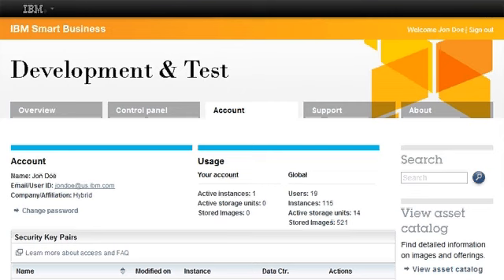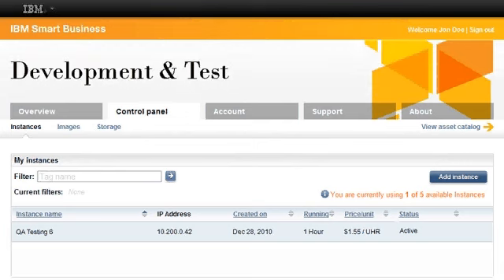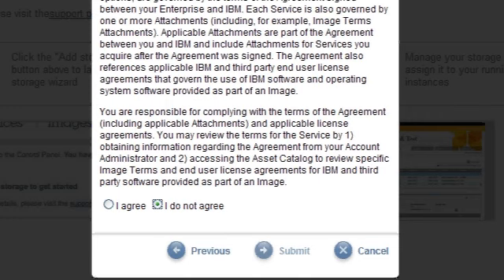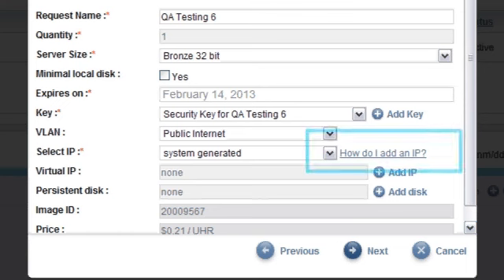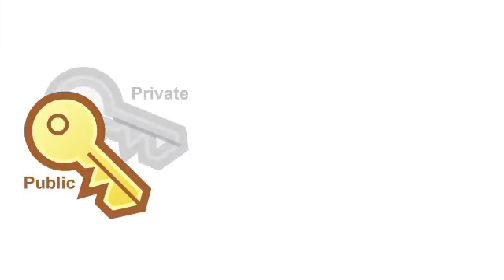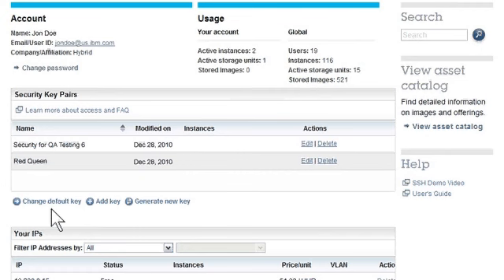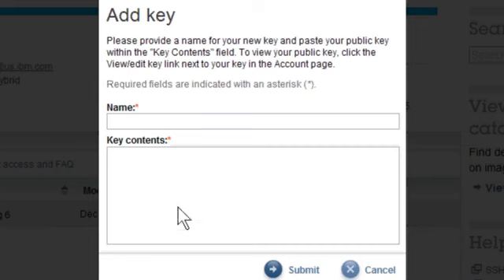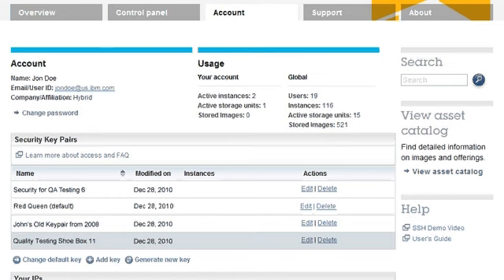Demo #3 -- IP, Storage & Keys - IBM Dev and Test Cloud, v1.3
This video covers working with IP addresses, storage, and key pairs on the IBM Smart Business Development and Test on the IBM Cloud, v1.3

This video demonstrates how to configure a static IP addresses or dynamic IP address within the instance (also called a virtual machine). Storage can be added if the application requires extra storage space. Key pair functions, such as, generating a new security key pair as well as using a non-IBM key pair within an instance are discussed.